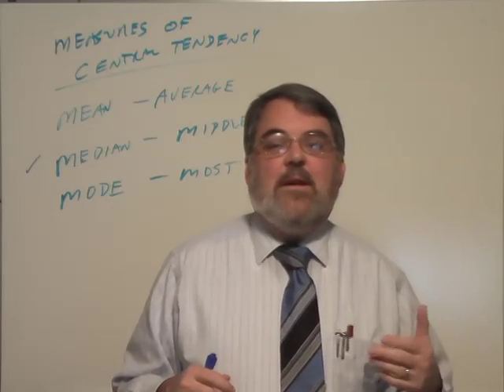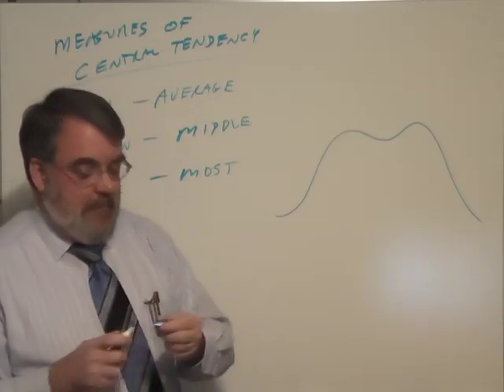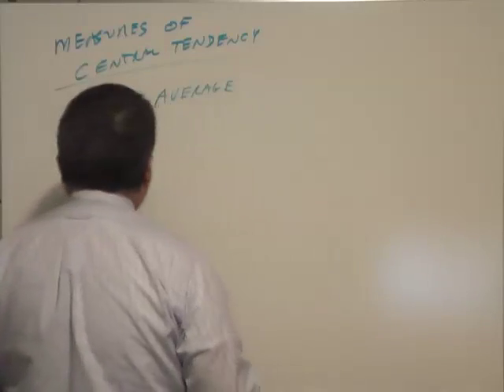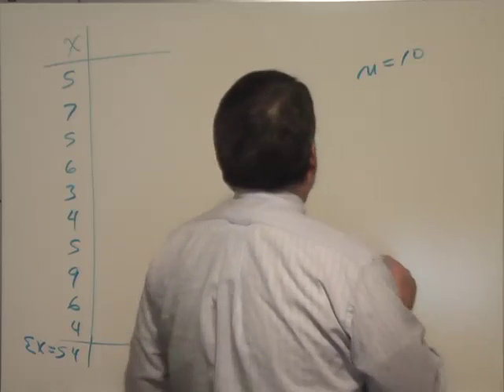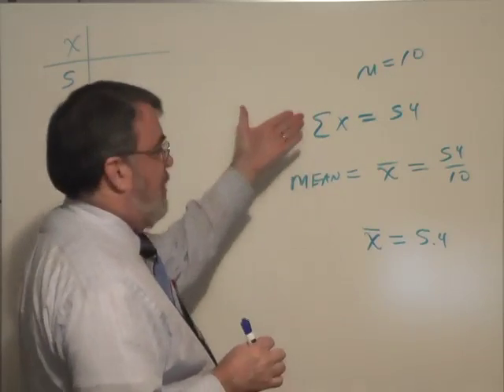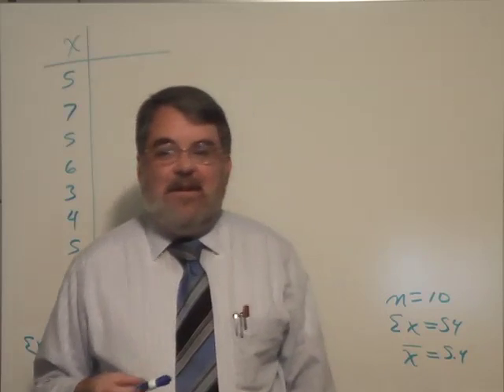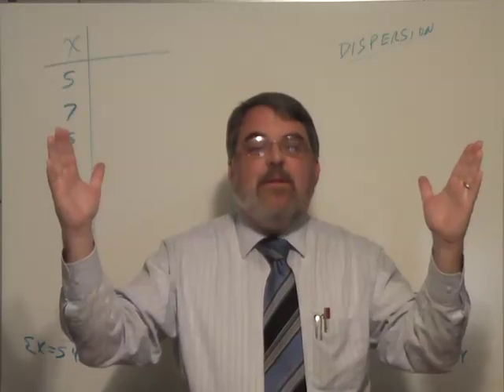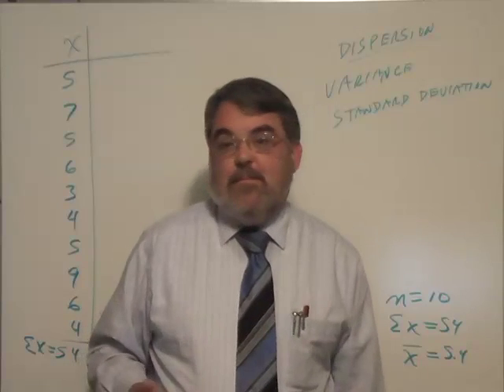Math160, Chapter 4, Part Two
Chapter 4 is about computing summary statistics. This is part two of many.